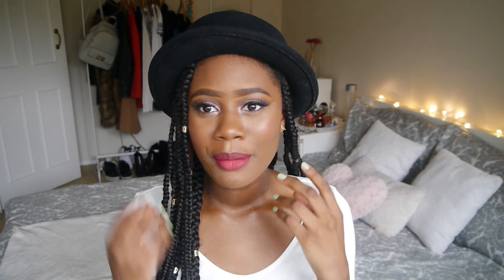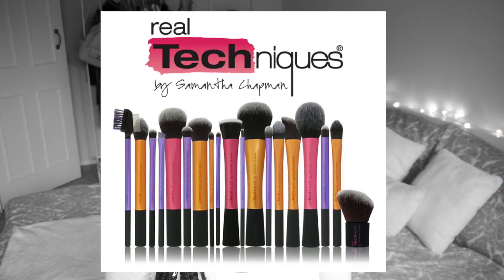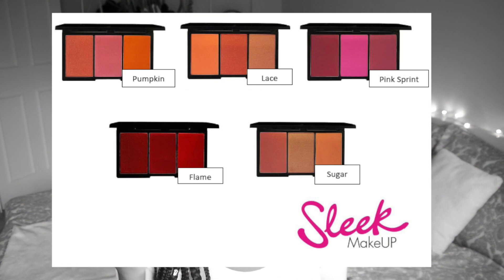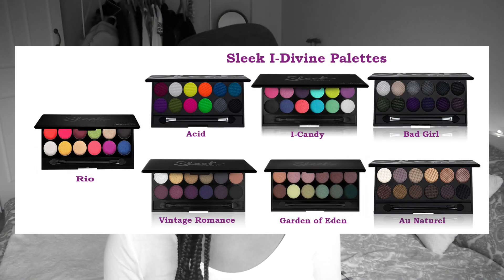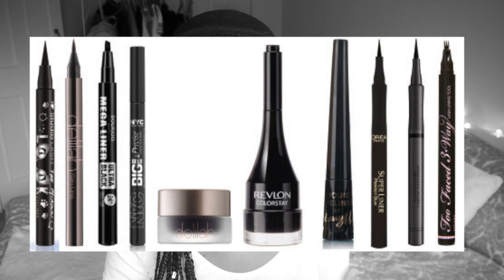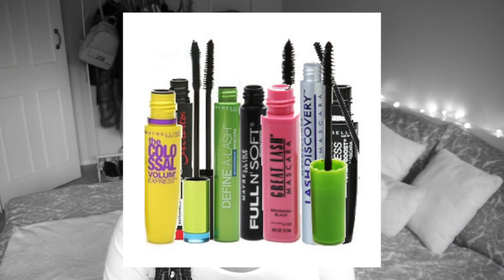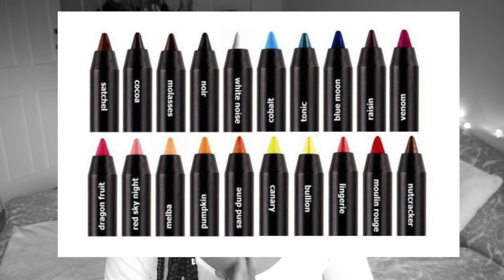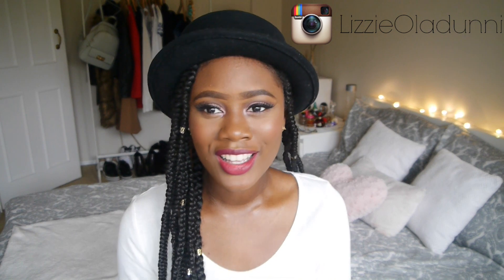BEGINNER'S MAKEUP STARTER KIT | DRUGSTORE PRODUCTS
There are so many brands and products that I haven't mentioned because this video would be 30MIN long. Hopefully this video is helpful and you enjoy it. Any video requests ?

Products mentioned:
Maybelline Baby skin pore Instant pore eraser
Benefit Professional
Sleek blush by 3
Sleek Blush
Sleek contour kit
Elf eyeliner
L'oreal superliner perfect slim felt tip
L'oreal Super liner gel Intenza
Maybelline  and L'oreal Mascara's - There are numerous to choose from. I don't have a particular one that I swear by. They are all generally really good.
Sleek matte me lip cream
Milani lipsticks